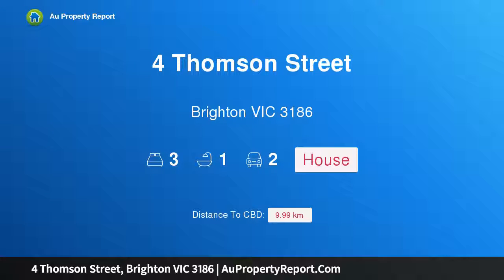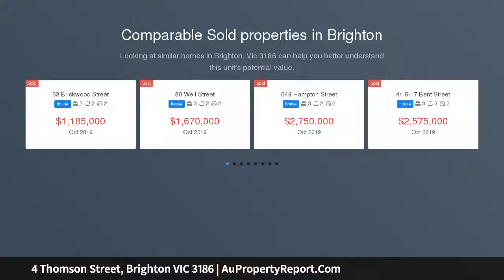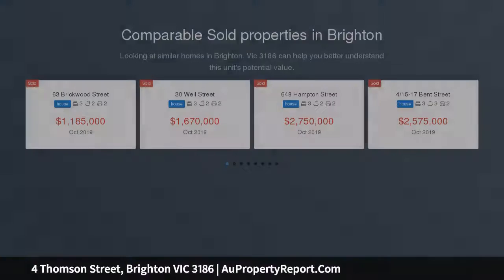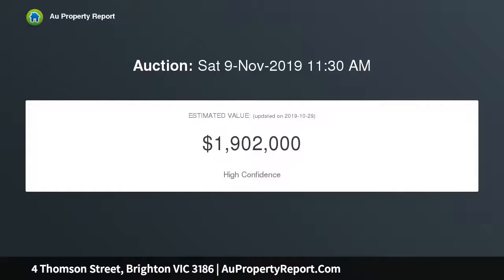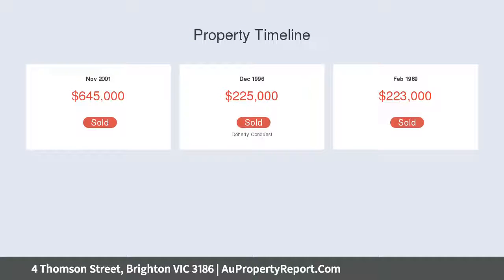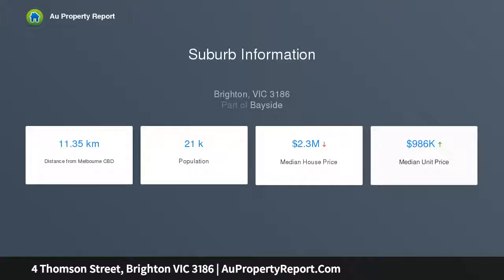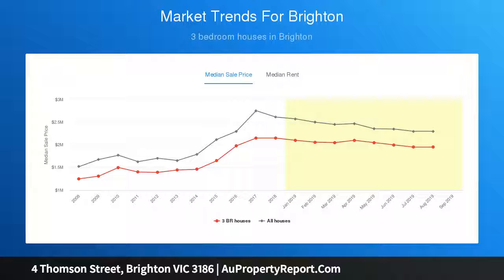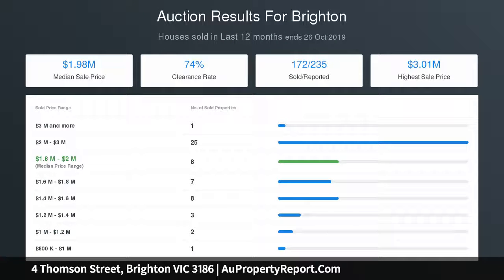4 Thomson Street, Brighton VIC 3186 | AuPropertyReport.Com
4 Thomson Street, Brighton VIC 3186
Property Type: house
Bedrooms: 3
Bathrooms: 3
Car Space: 2
Victorian Charm in Prime Location